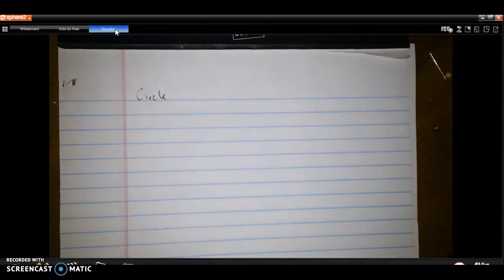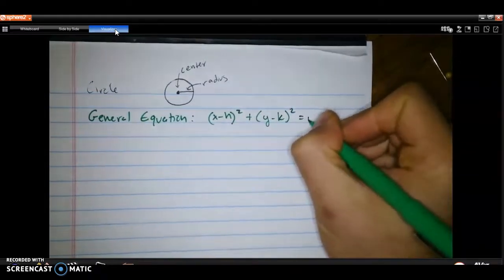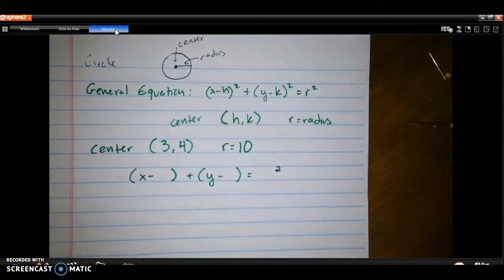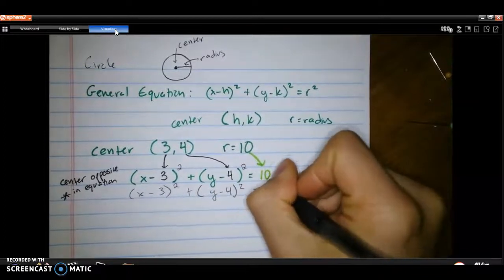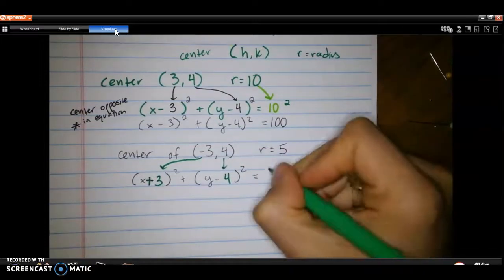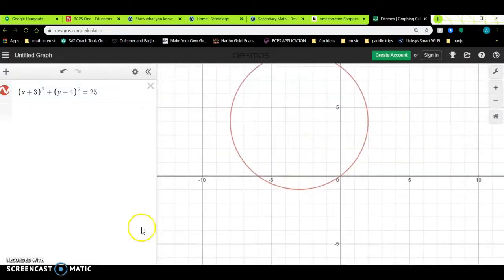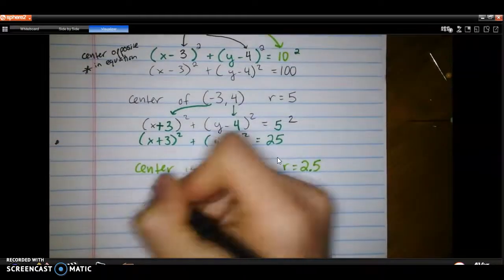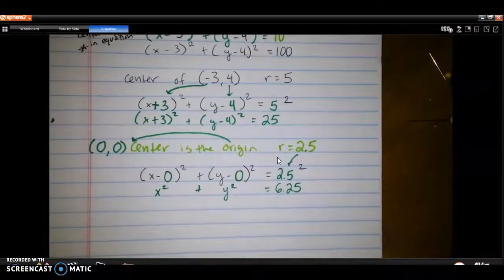Equations of a Circle 1